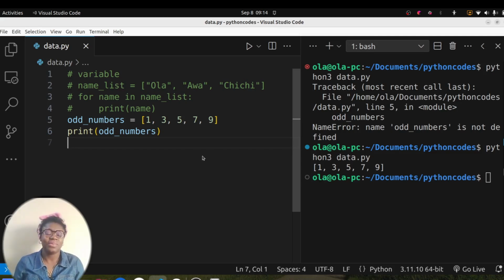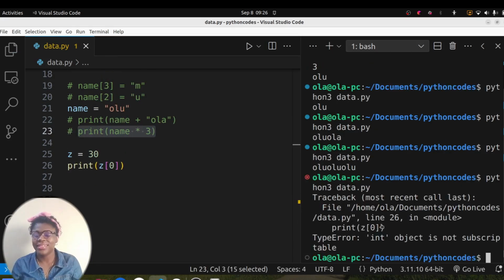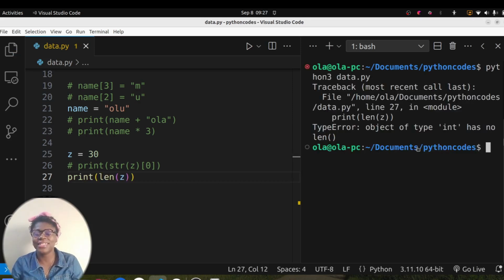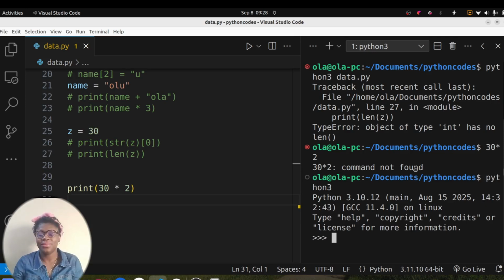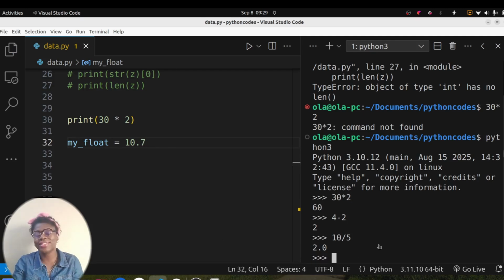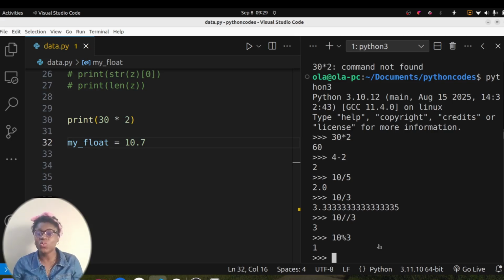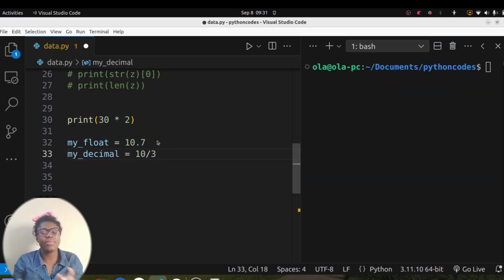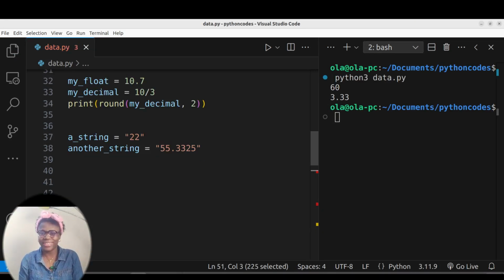5: 🎯 Introduction To Numbers In Python (Beginner’s Guide)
Confused about numbers in Python? 🤔
In this beginner-friendly tutorial, we break down the difference between integers (int) and floating-point numbers (float); two of the most important data types in Python.

You’ll learn:
- What int and float mean in Python
- How to declare and use them in your code
- Common mistakes beginners make with numbers
- Simple examples that make the concept crystal clear

Whether you’re just starting with Python or brushing up on the basics, this video will help you understand how Python handles numbers so you can write better code with confidence.